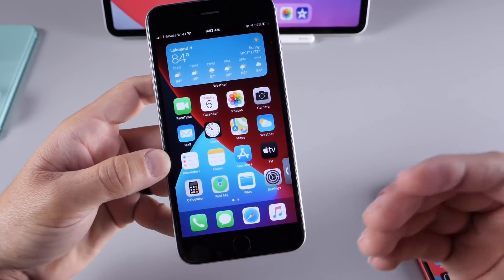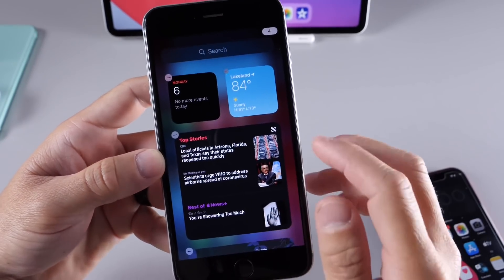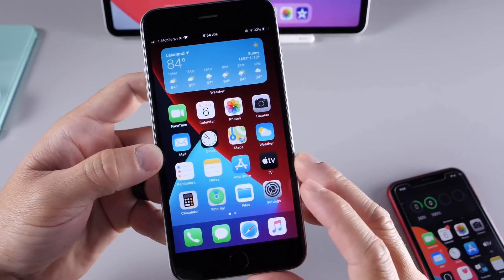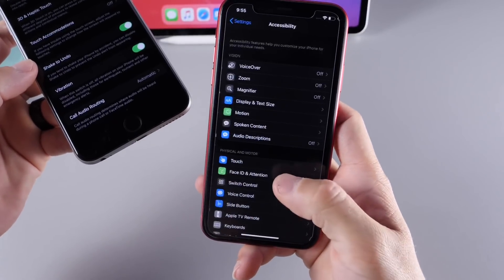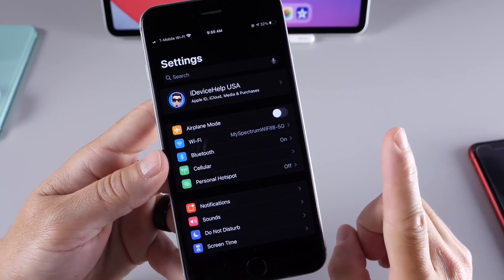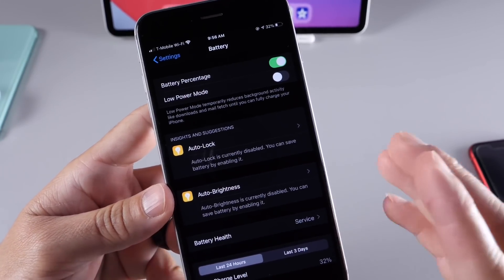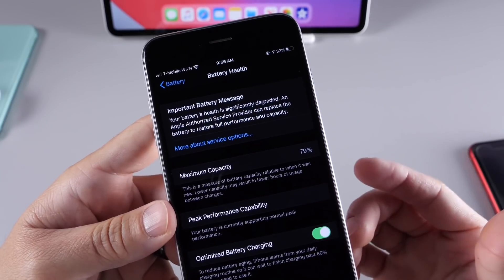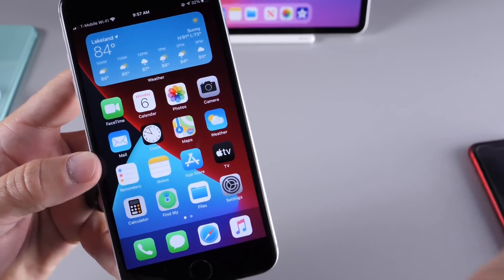iPhone 6s & 6s Plus iOS 14 Review - Something isn’t Right!